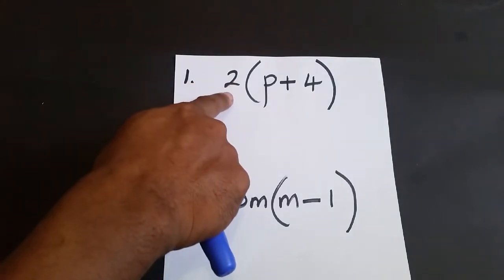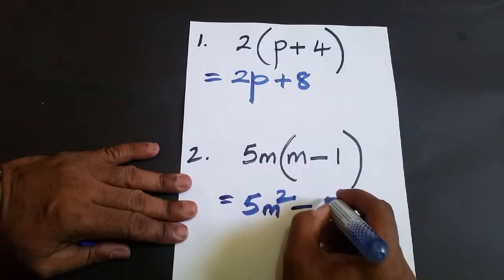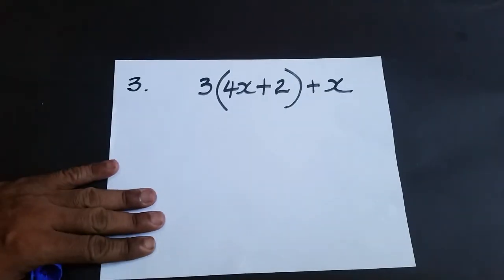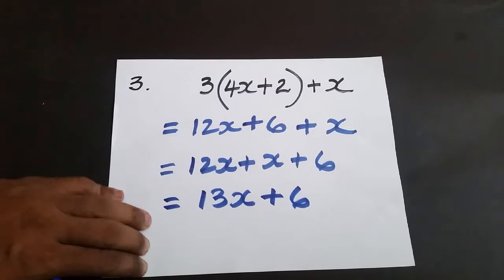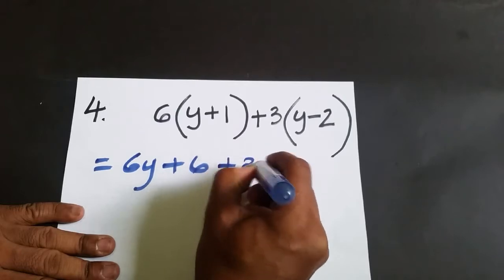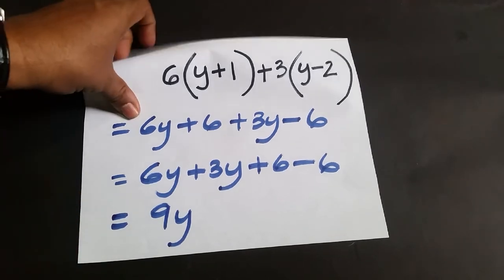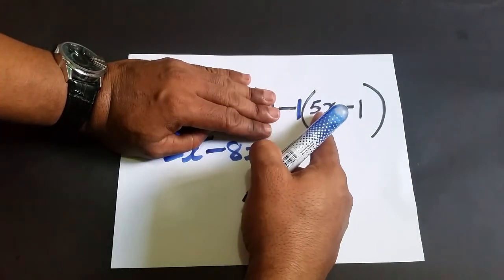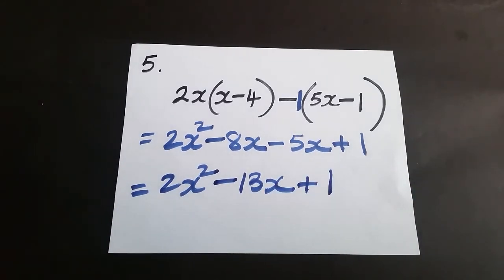Algebra: Expanding & Simplifying Algebraic Expressions part 1